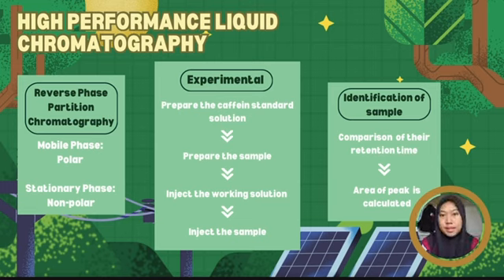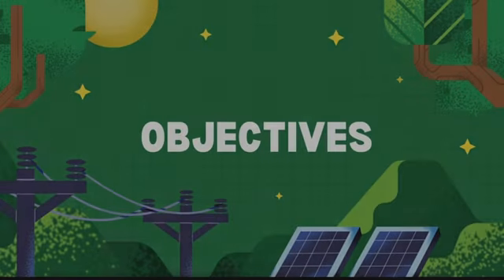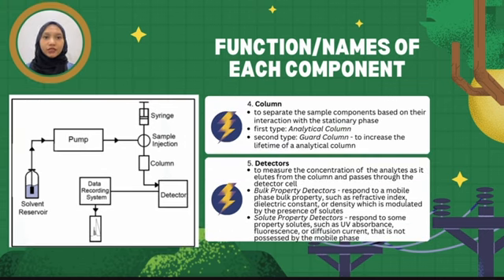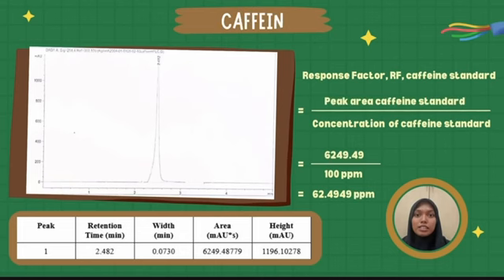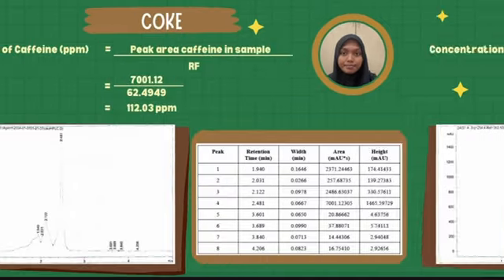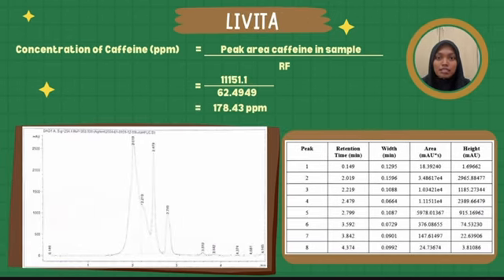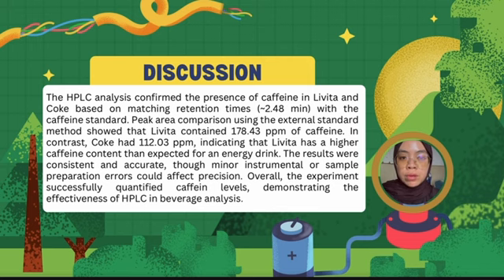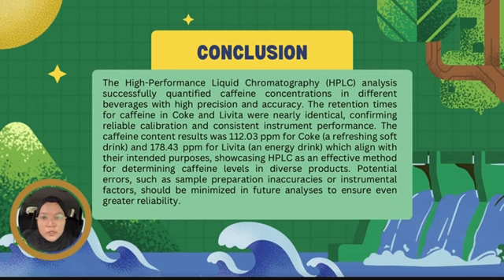Experiment 6: High-Performance Liquid Chromatography (CHM260)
Class: A4AS120525
Semester: 5
Course code: AS120
Subject code: CHM260
Lecture's name: DR. FARAH ZAYANAH BINTI AHMAD ZULKIFLI
Group members:
1)ERIL ERIKA NATASYA BINTI AHMAD ZAINAL (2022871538)
2)NUR ALYA ADHA BINTI AZMAN (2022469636)
3)NUR FARHANAH BINTI JALALOL KHAIZI (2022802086)
4)NURUL ANIS NAJIHA BINTI ARMIDI (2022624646)
5)NURUL NAZIHA BINTI MOHD NOOR (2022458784)